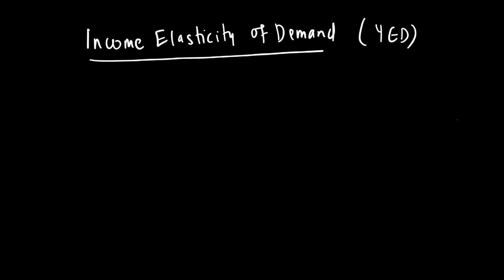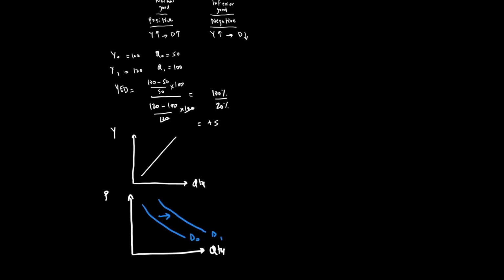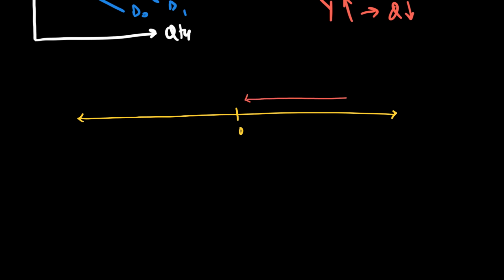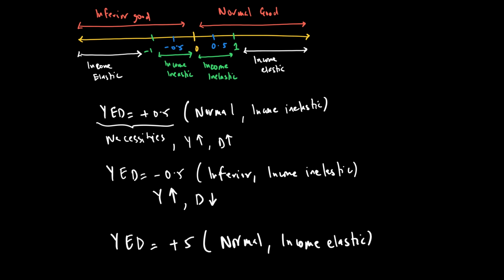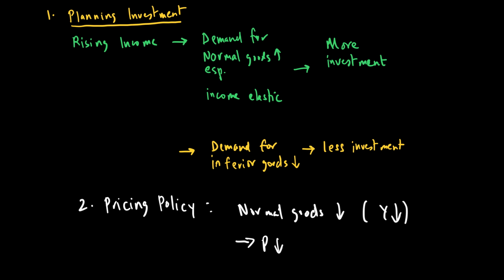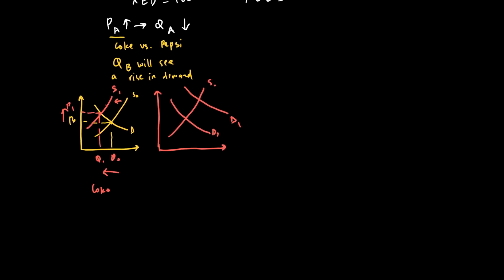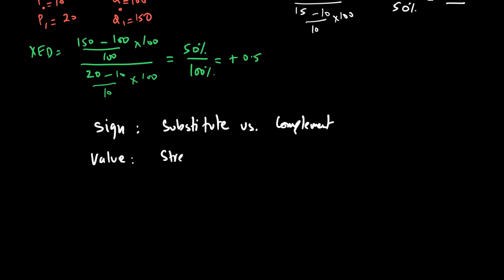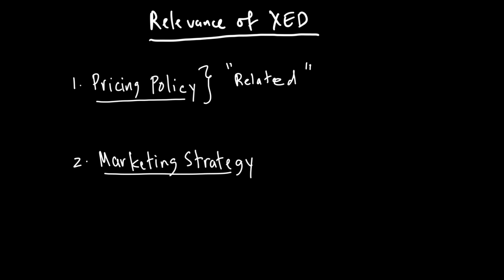Day 7 YED and XED